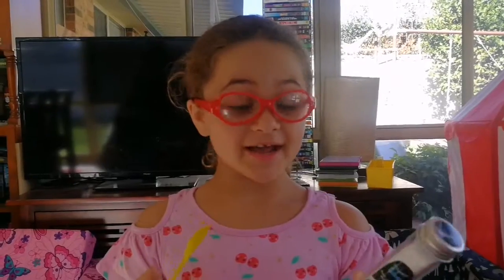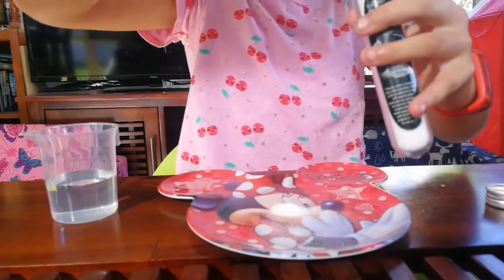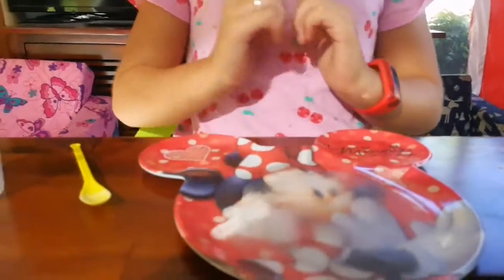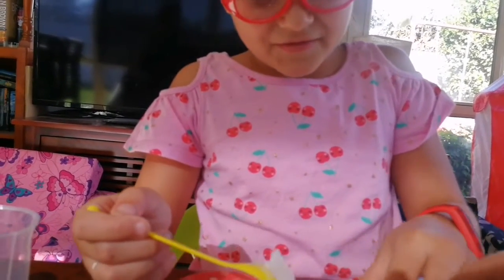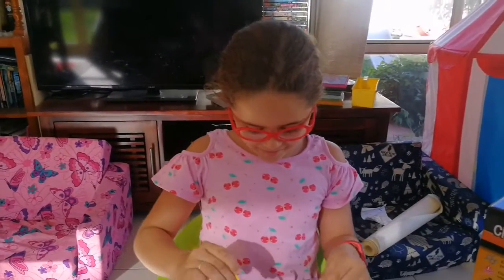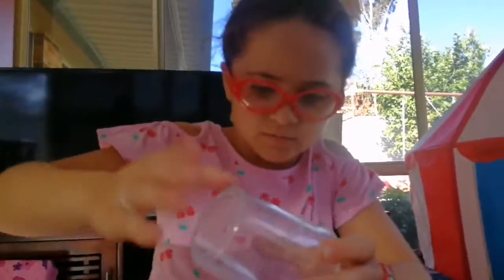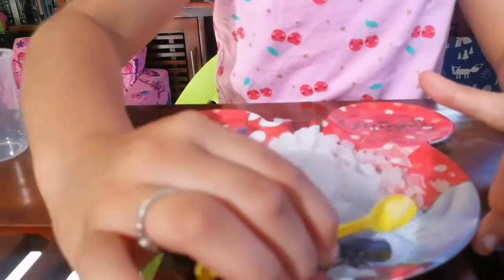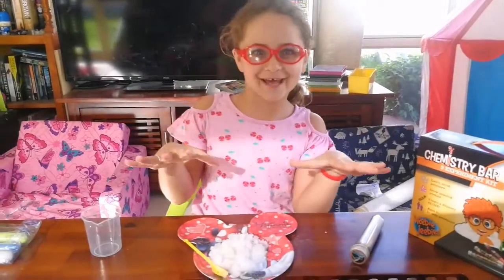Professor Lilly makes snow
My daughter professor Lilly is experimenting with her chemistry set.